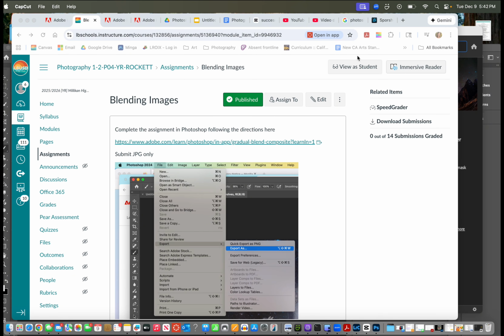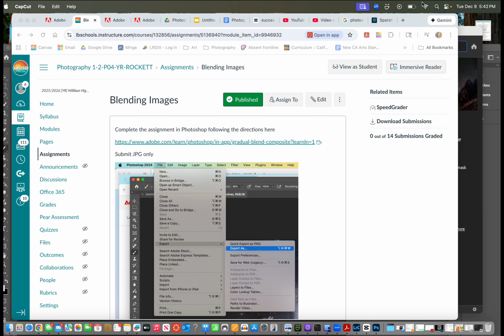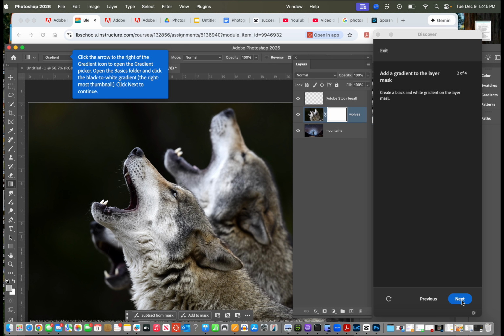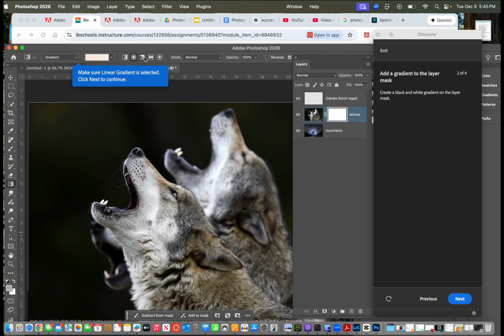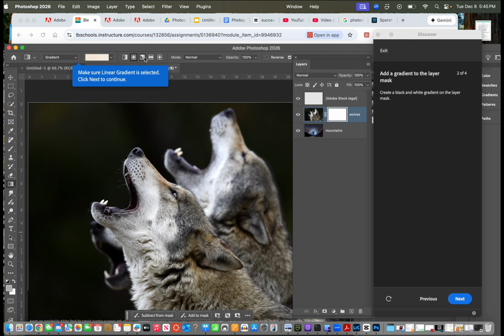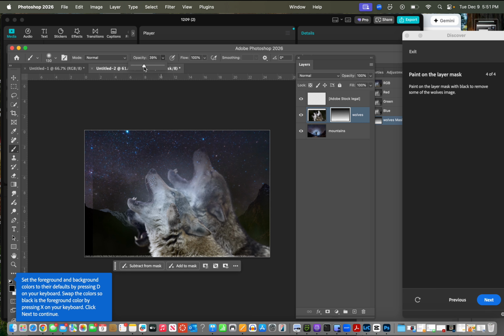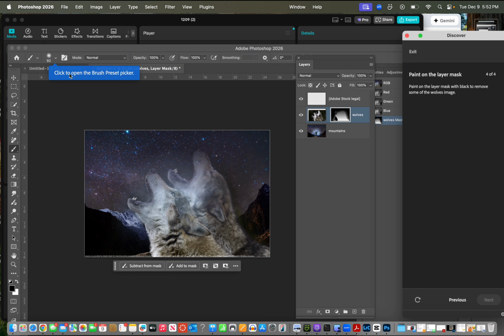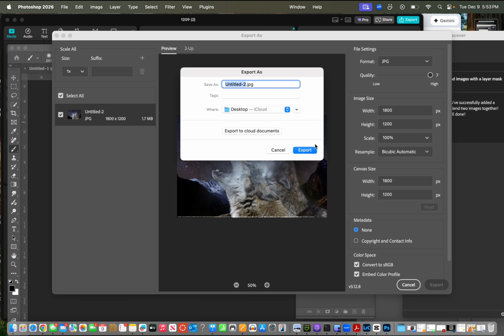Blend Images in Photoshop (Wolves photo)